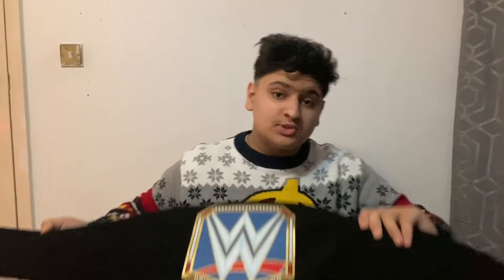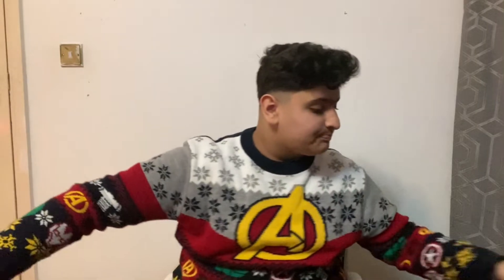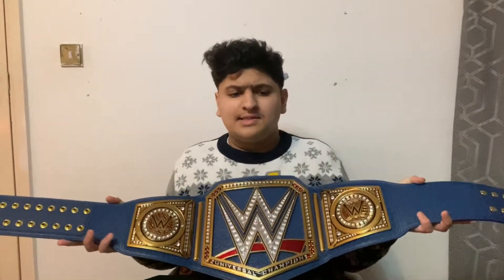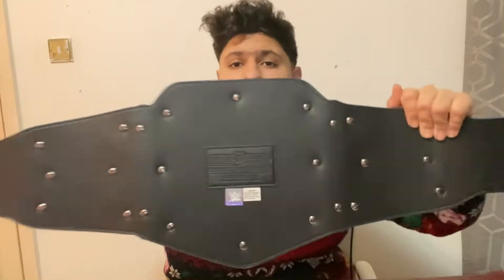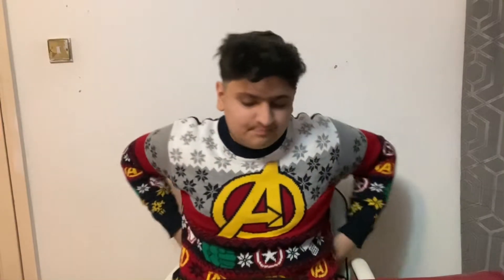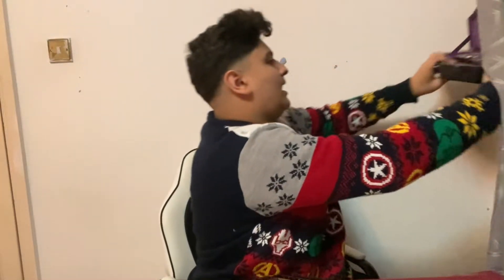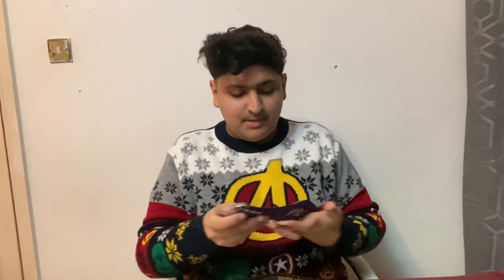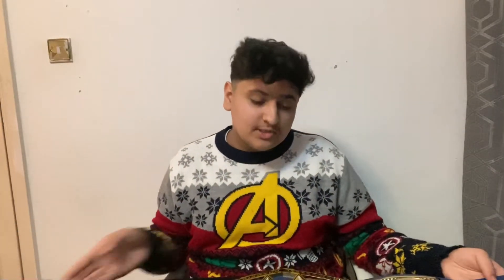WWE UNIVERSAL TITLE REVIEW